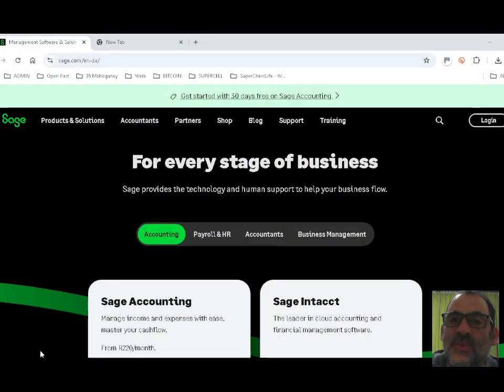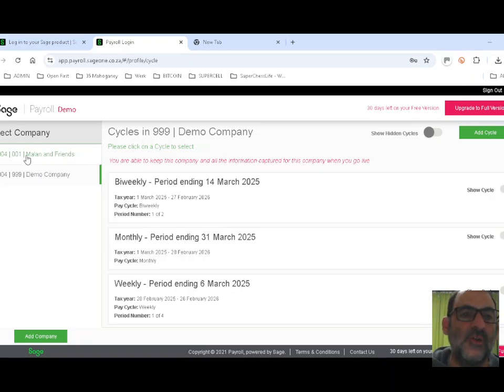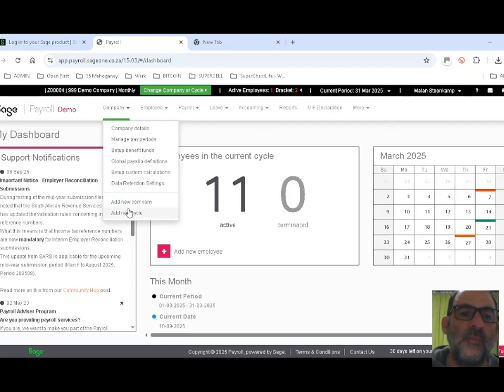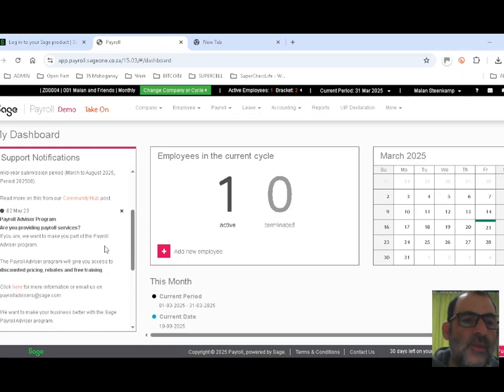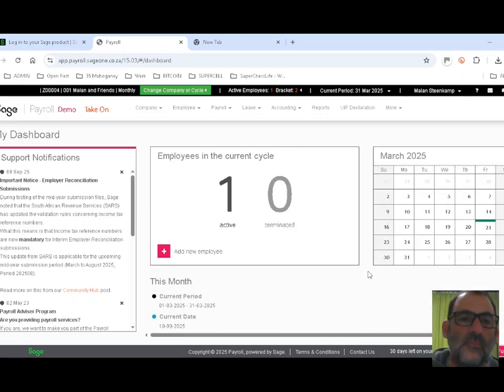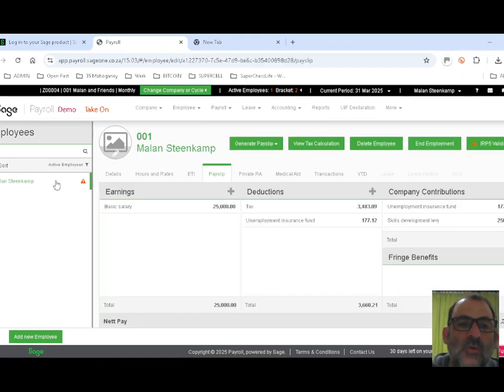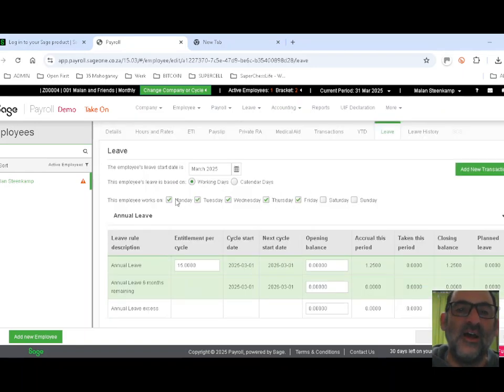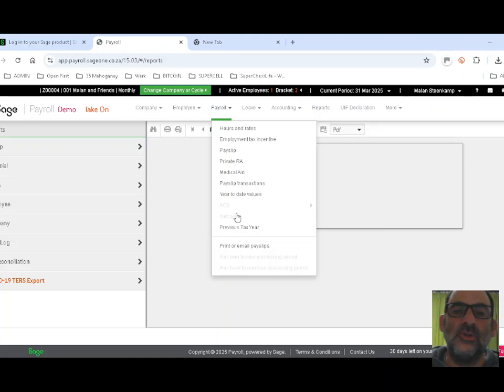Sage SBCP (SageOne) Basics – Navigating Screens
Getting started with Sage Business Cloud Payroll (SBCP) can feel overwhelming – but let’s keep it simple. In this video, I’ll show you how to navigate the most important screens so you can do the basics:

✅ Generate a payslip correctly
✅ Process employee pay
✅ Use a checklist to make sure you don’t miss anything

I’ll also share resources (including checklists from the Sage community forum) that will help you stay organized and confident as you begin your payroll journey.

With almost 20 years of experience in payroll and HR systems, I know where beginners get stuck – and this series will guide you step by step.